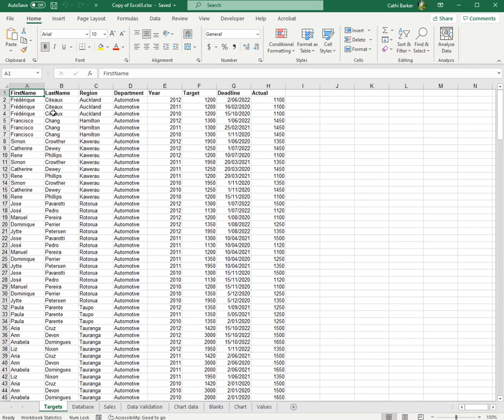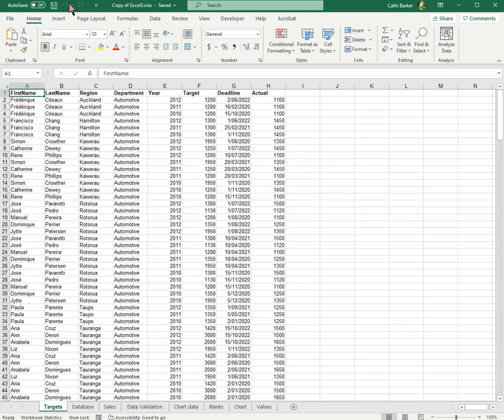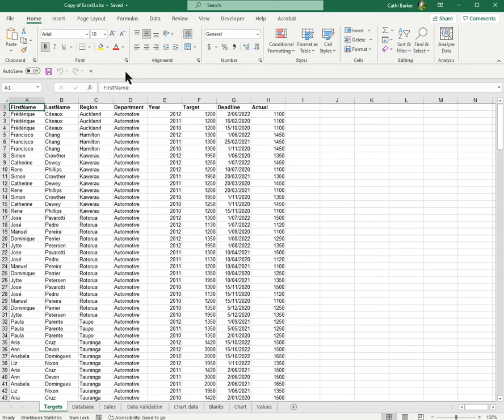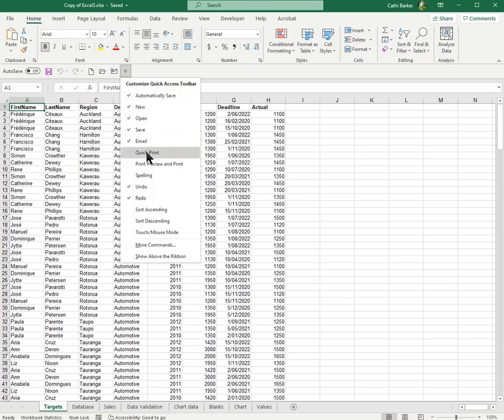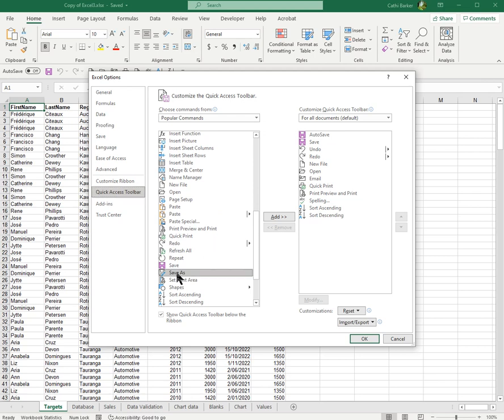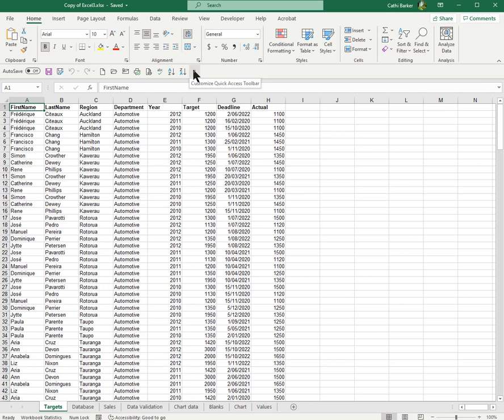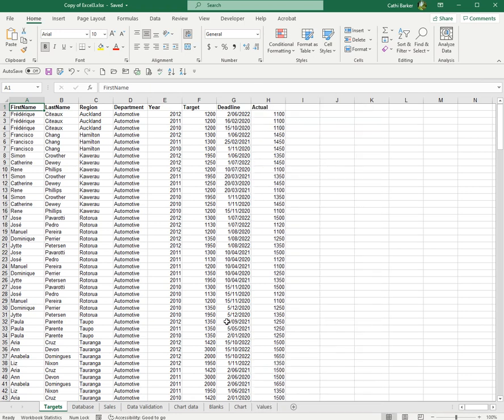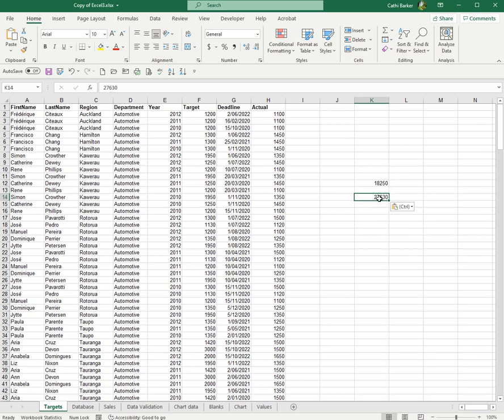Microsoft Excel Highlight Video (1/14)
Customising essential screen elements in Excel